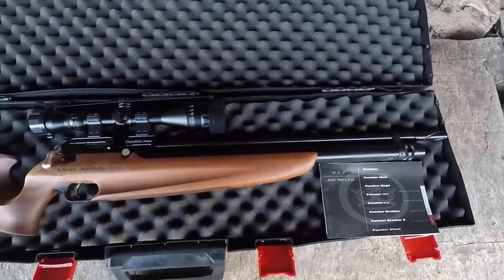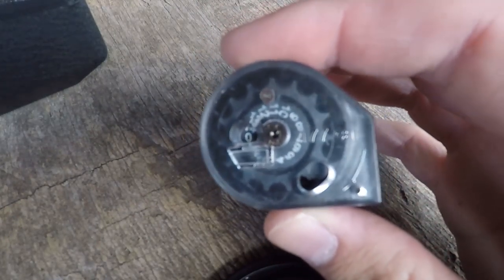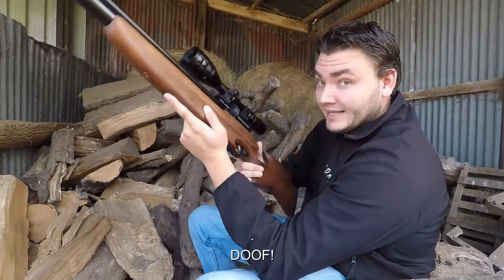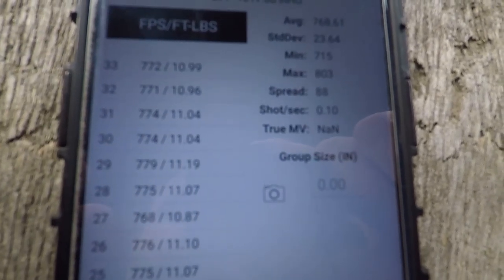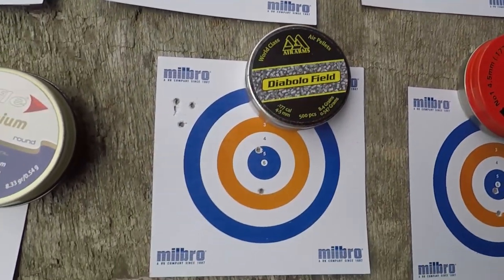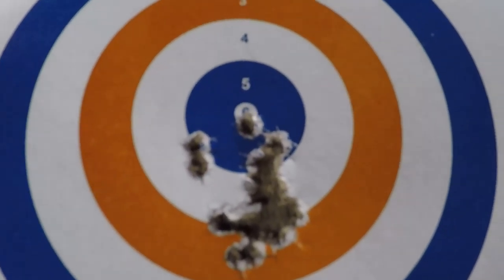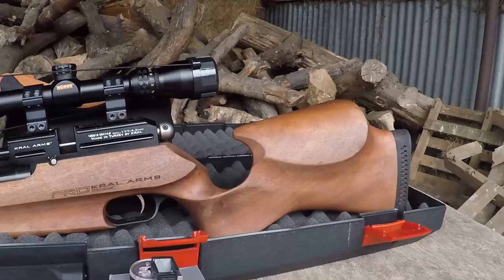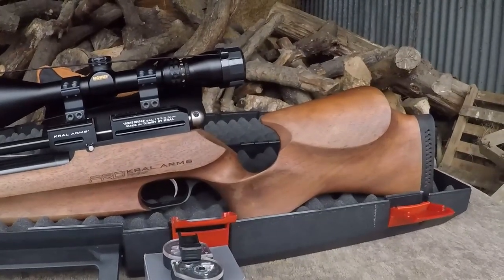Kral Puncher Pro .177 review-Big Dan's Airguns. (Sponsored by Range-Right!)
Today we look at another jaw droppingly beautiful rifle from Kral, the Puncher Pro!

The Puncher Pro is the rifle that predates the Pro 500 with there being enough differences for the standard Pro to warrant its own review.

But has the 500 completely decimate its older and more slender brother or is there still a reason to pick up a standard Pro? Let's find out!

This video review was sponsored by the Kral importers Range-Right! For more information you can visit their website here!

Or for more information regarding our own rifles that we stock or if you would like to try before you buy you can get in touch with us